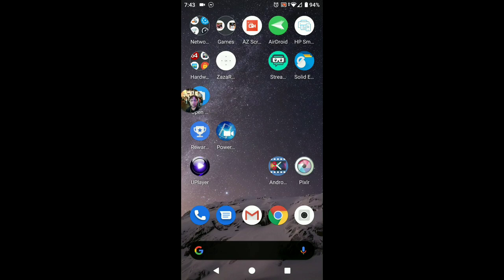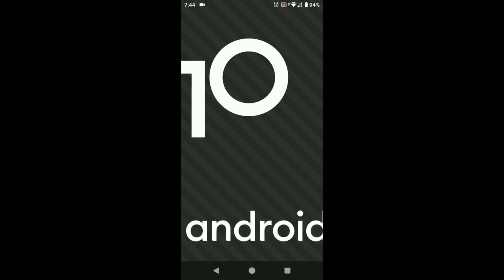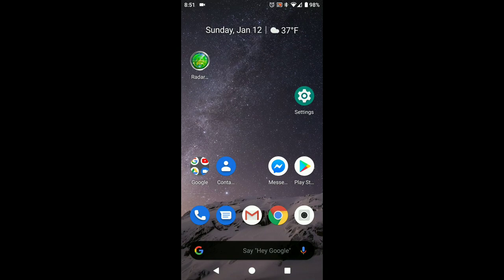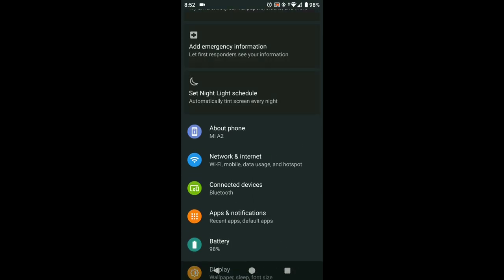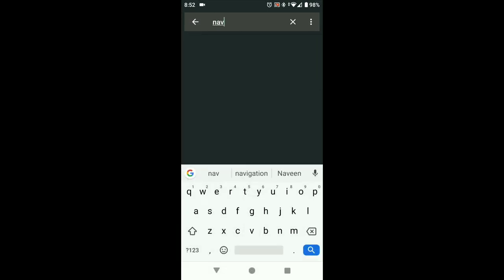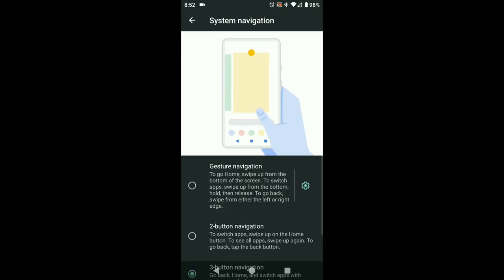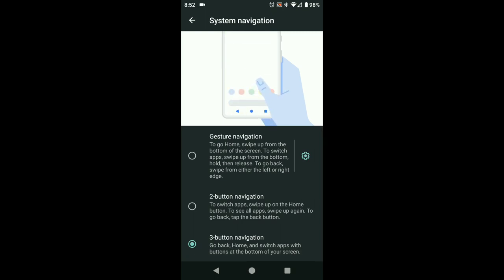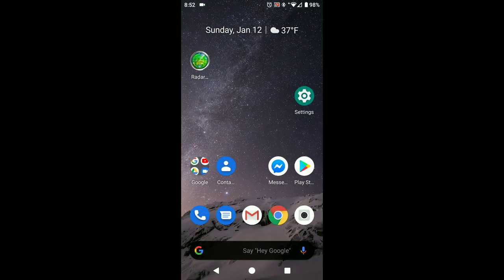What Are The Major Differences In Android 10 On The Xiaomi Mi A2?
In this video we discuss the differences in Android 10 on the Xiaomi Mi A2. Dark Theme is handy and yes you can get rid of gesture navigation. Please watch the whole thing folks! This video was shot on the Xiaomi MiA2 and edited on the Mi A2. If you are a creator look at the description below and check out tubeBuddy if you have not tried it yet!
You can still find the Mi A2 on Amazon for $159. There might be a live chat soon.

Videos or Links mentioned in this video:
Xiaomi MiA2
MPow Selfie Stick/Tripod